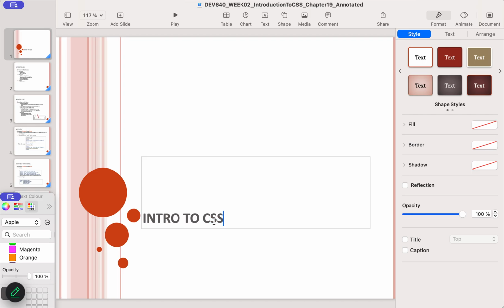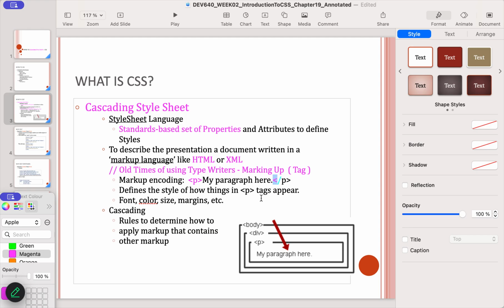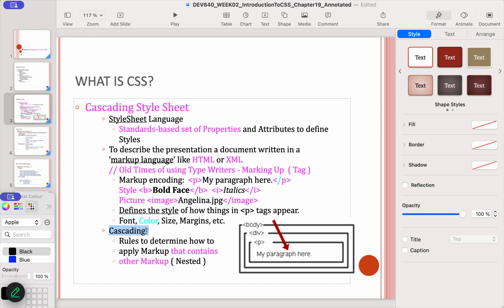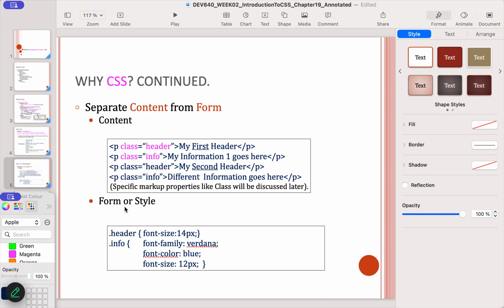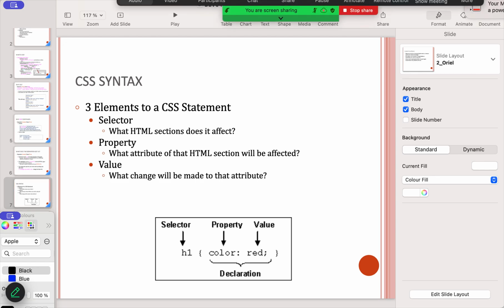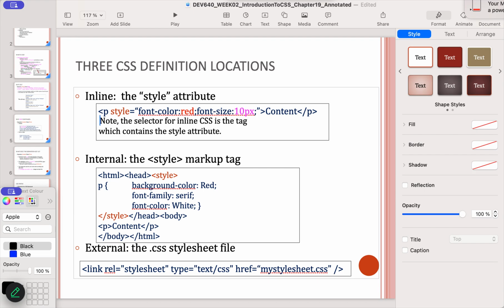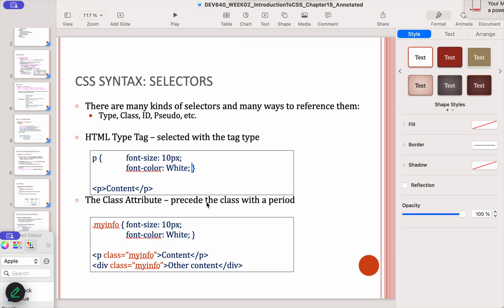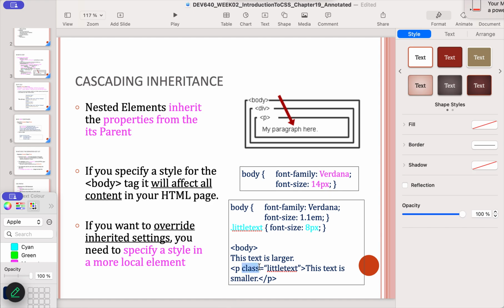02_CascadingStyleSheets_CSS